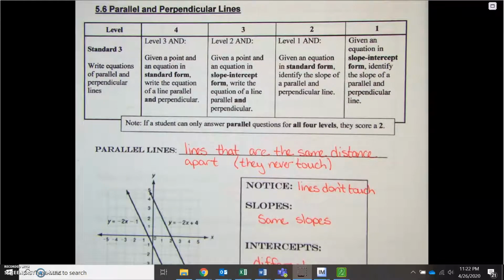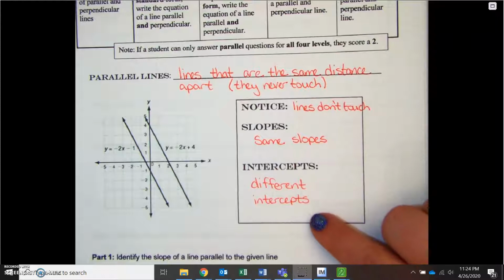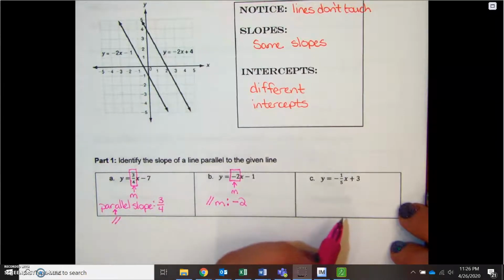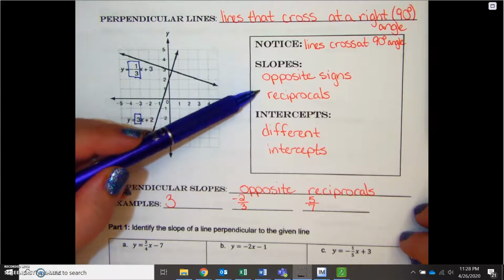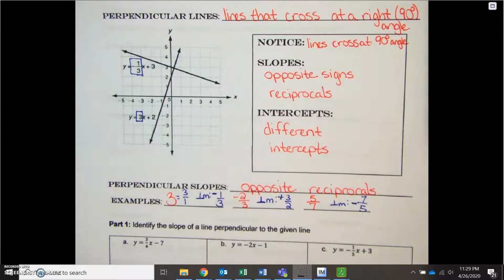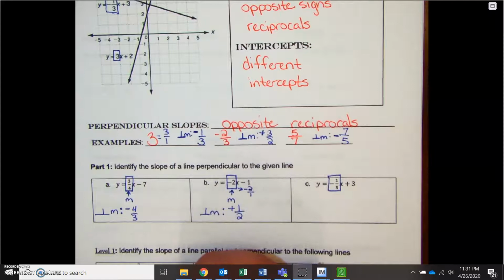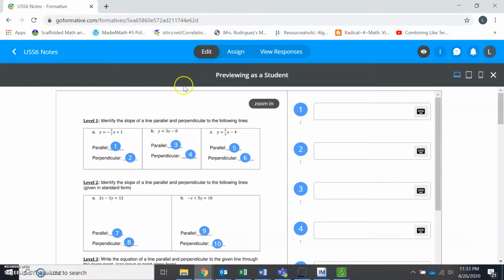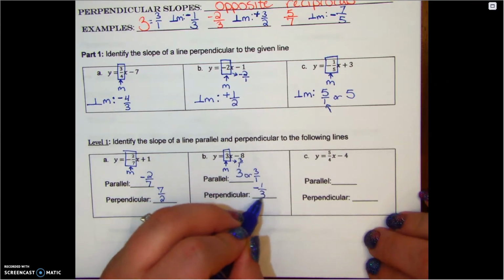U5S6 Level 1